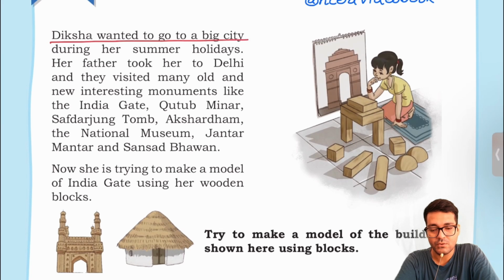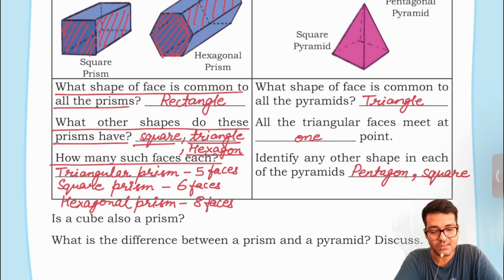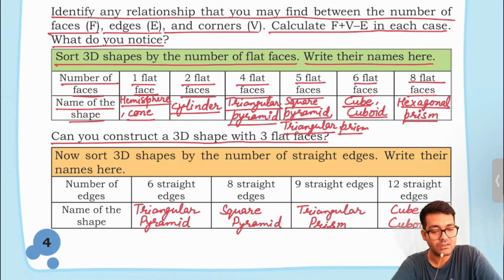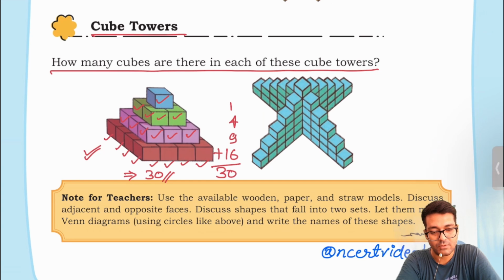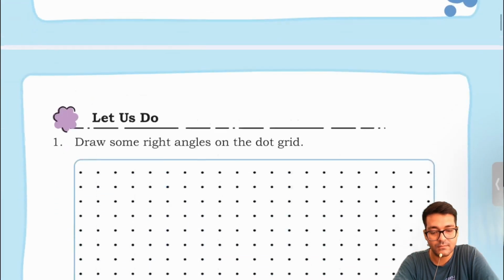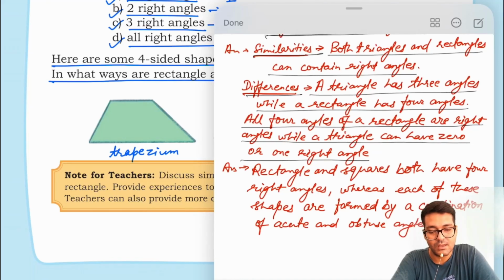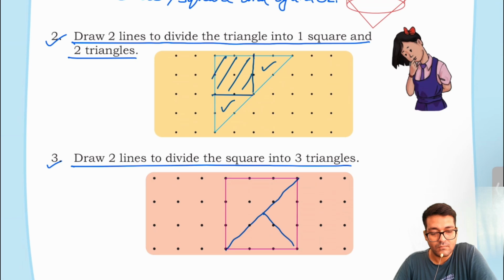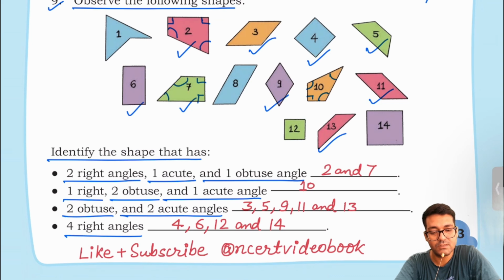Shapes Around Us “CLASS-4” NCERT (NEW) Chapter-1 MATHS MELA ​⁠@ncertvideobook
Shapes Around Us CLASS-4 NEW NCERT Chapter-1 MATHS MELA @ncertvideobook